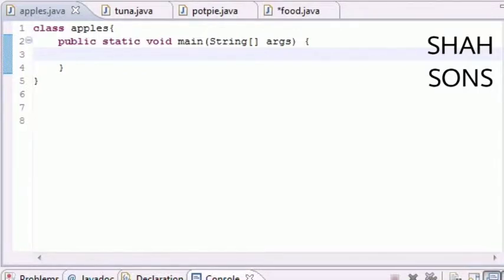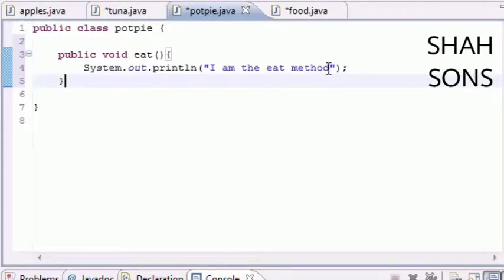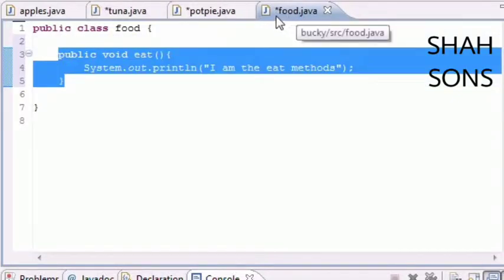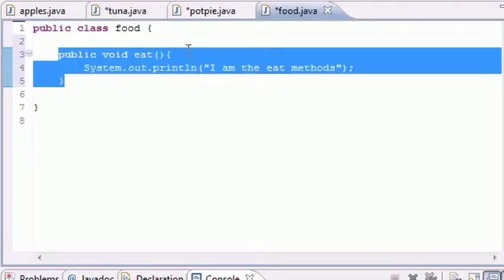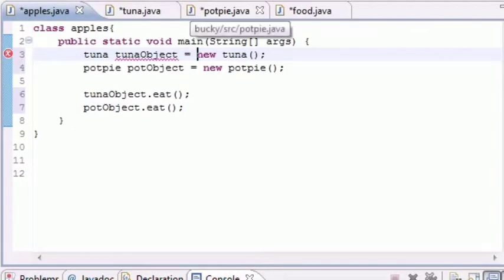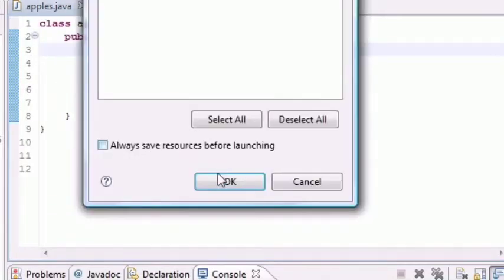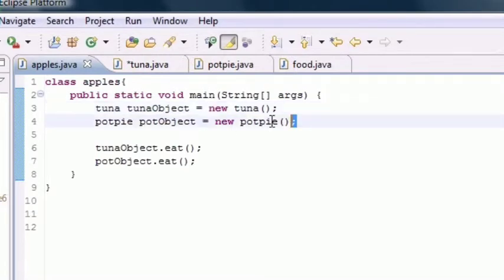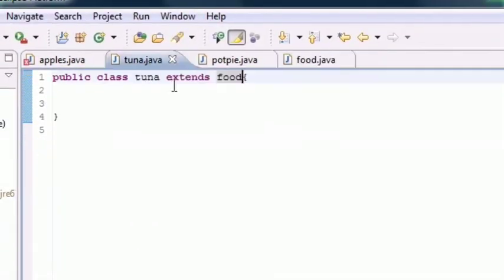Java Programming Tutorial 49 Inheritance